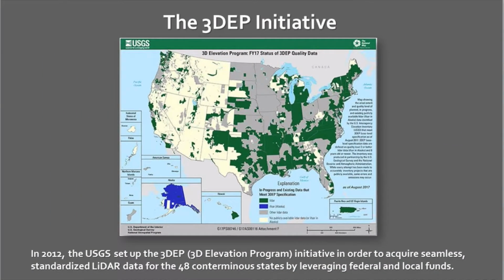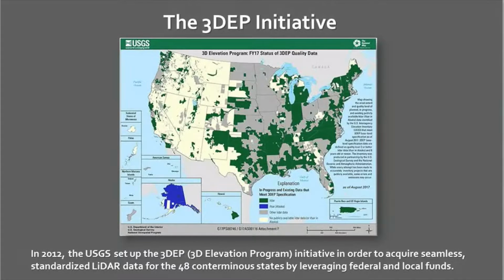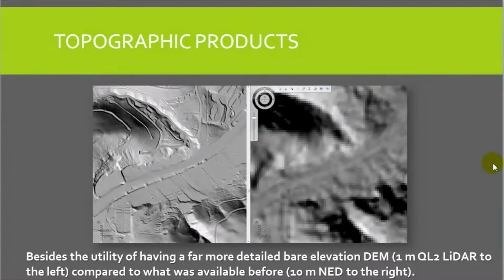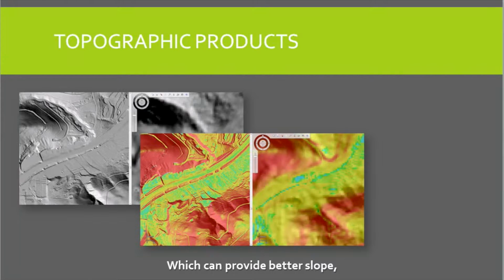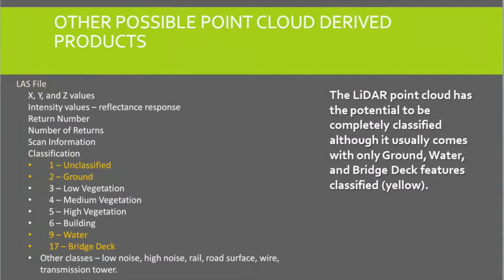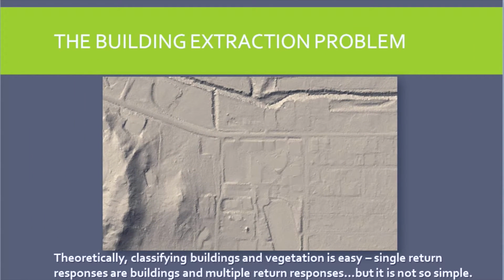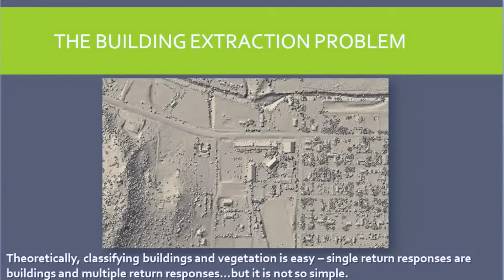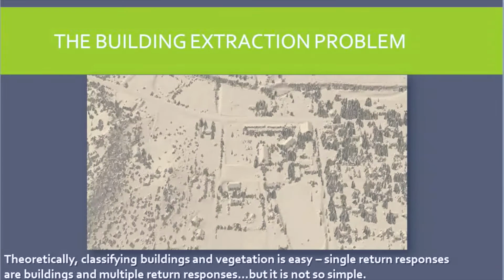Part 1 Introduction to LiDAR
LiDAR Building Extraction Tool - Introduction to LiDAR